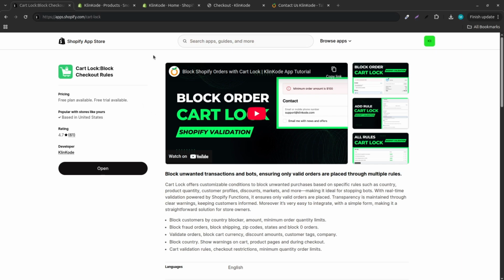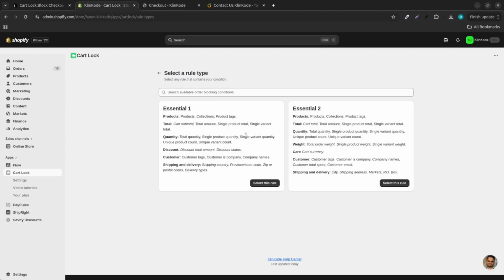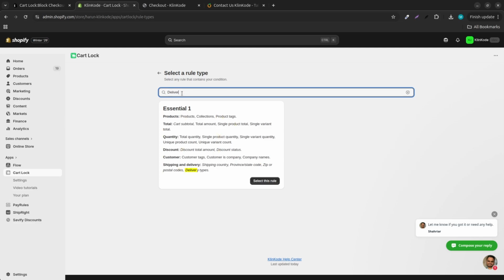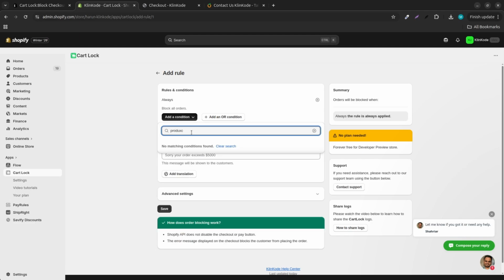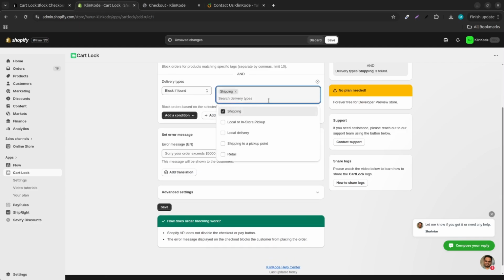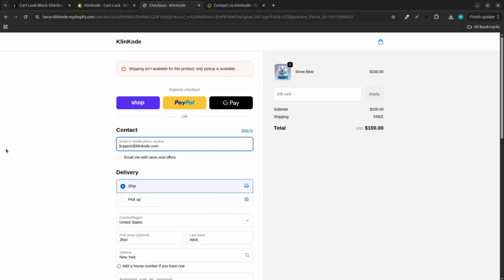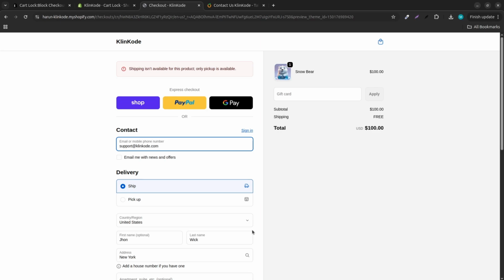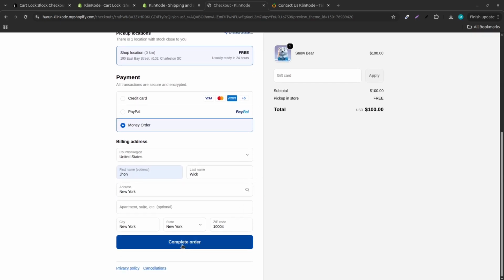How to Block Shipping or Pick up for Specific Products? In Shopify | Cart Lock | KlinKode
Are you looking How to Block Shipping or Pick up for Specific Products in Shopify?
In this tutorial, you’ll learn how to block shipping or pickup for specific products in Shopify using Cart Lock by KlinKode — without affecting other products or delivery methods.
This setup is perfect for pickup-only products, shipping-restricted items, digital goods, or location-based fulfillment rules. With Cart Lock, you can control which delivery methods are available based on the products added to the cart.

🔹 What You’ll Learn:
✅ How to block shipping for specific products in Shopify
✅ How to block pickup for specific products
✅ How Cart Lock controls delivery methods based on products
✅ Best practices for managing shipping and pickup rules

🚀 Why use Cart Lock for Shipping & Pickup Control?
✔ Set product-based shipping or pickup restrictions
✔ Create pickup-only or shipping-only products
✔ Prevent incorrect delivery method selection